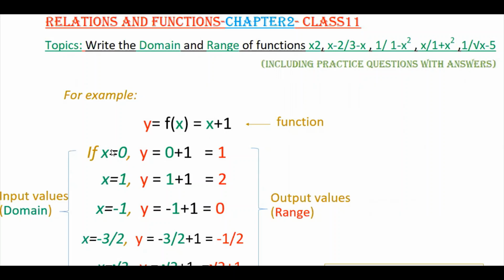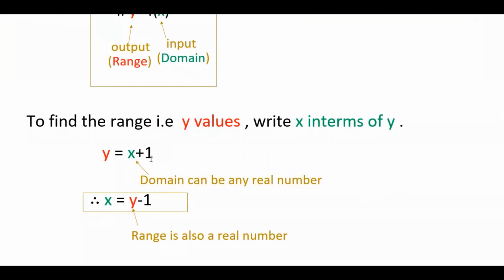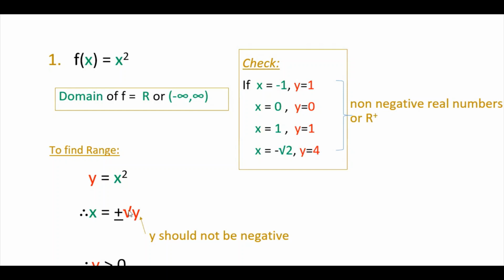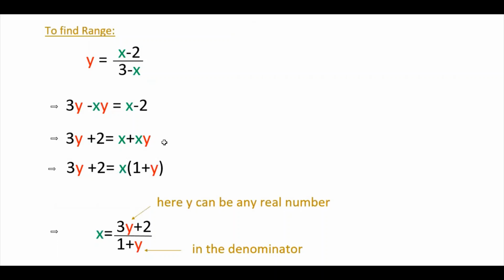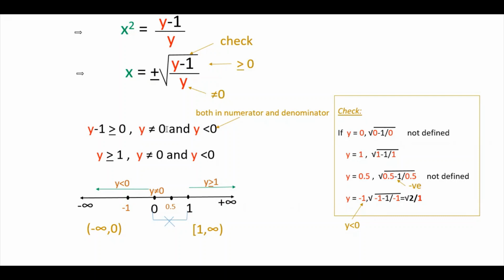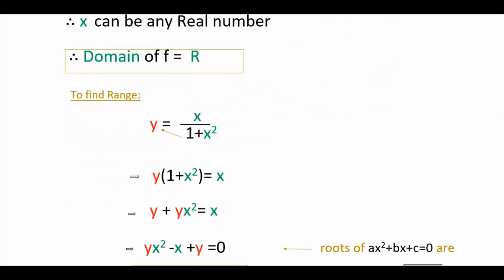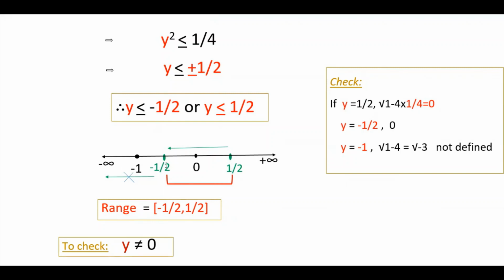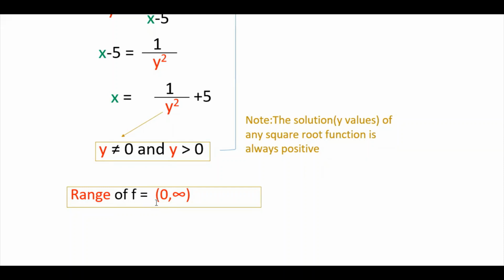Write the domain and range of the functions x2, x-2/3-x , 1/ 1-x2 , x/1+x2 ,1/√x-5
In this video we will learn how to find the domain and range of the functions
 x2, x-2/3-x , 1/ 1-x2 , x/1+x2 ,1/√x-5